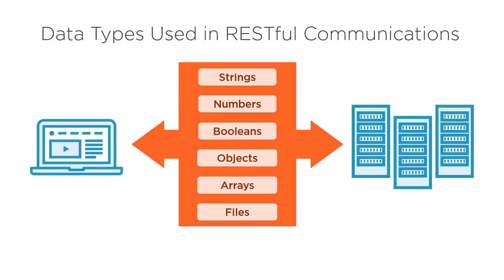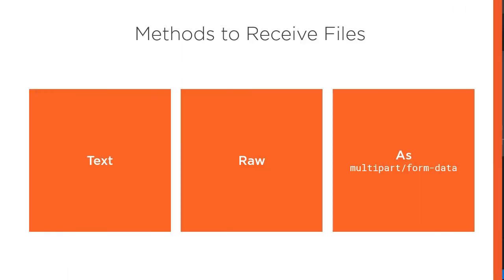Uploading Files with a JavaScript REST API - Course Preview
Join Pluralsight author Mike Van Sickle as they walk you through a preview of their "Uploading Files with a JavaScript REST API" course found only on Pluralsight.com. Build your technology skills with Mike’s help by learning how to handle a single file at a time, examining how to upload multiple files at a single time, and learning how to manage the files once they get to the server. Visit Pluralsight.com to start learning JavaScript REST API skills today!